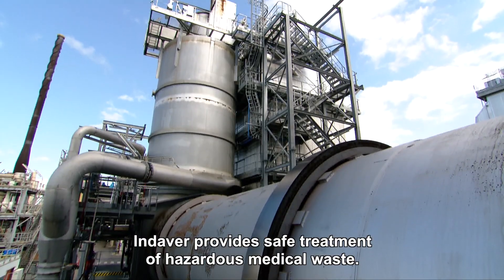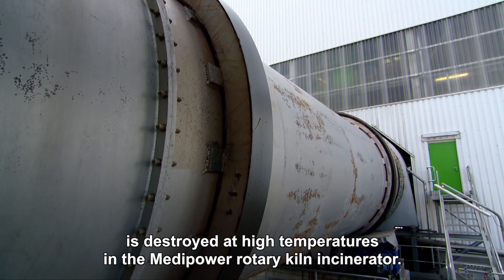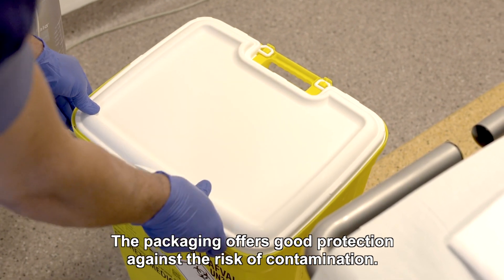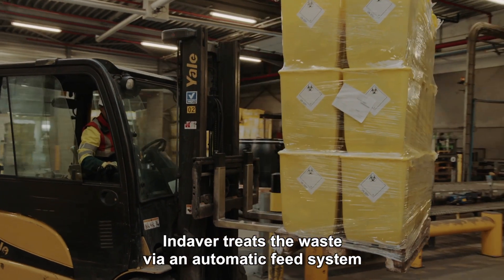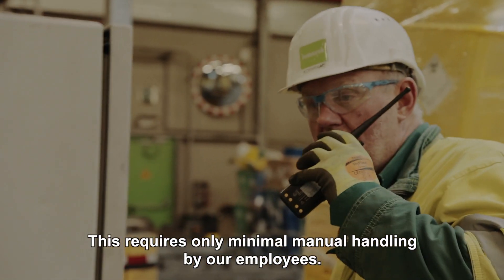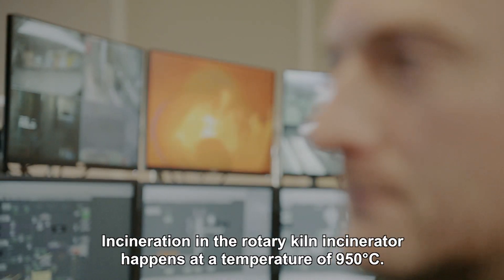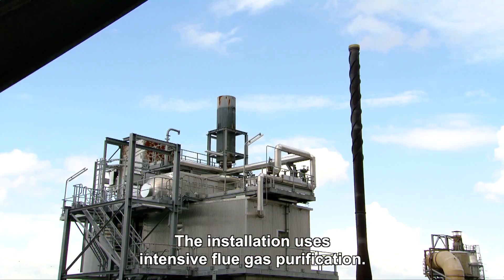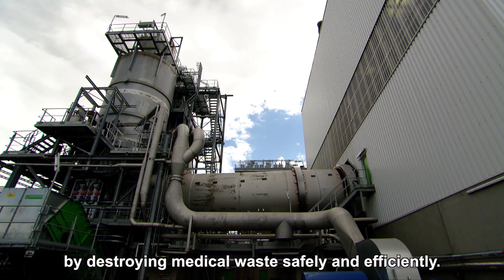Indaver Antwerpen (Belgium): providing safe treatment of hazardous medical waste (subtitled)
Indaver provides safe treatment of hazardous medical waste. This waste, from the care of COVID-19 patients, for example, is destroyed at high temperatures in the Medipower rotary kiln incinerator.